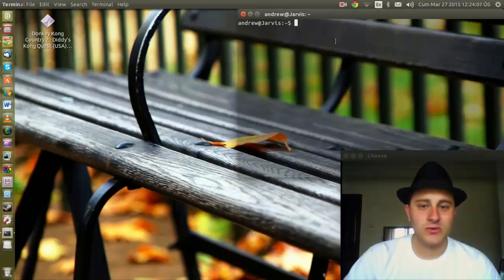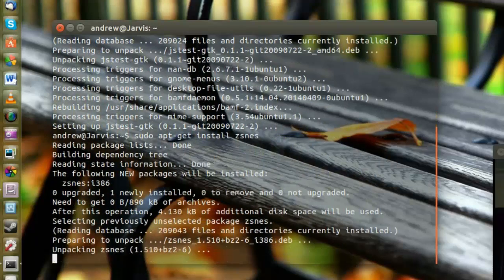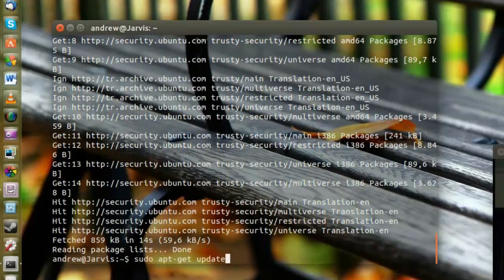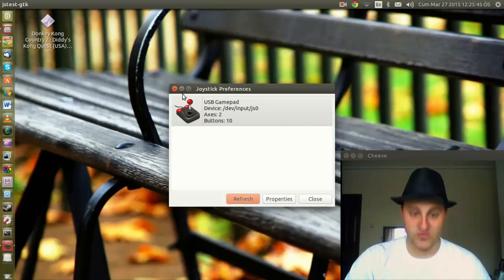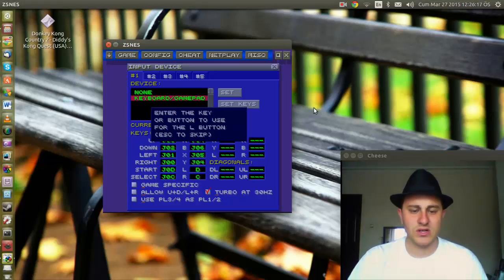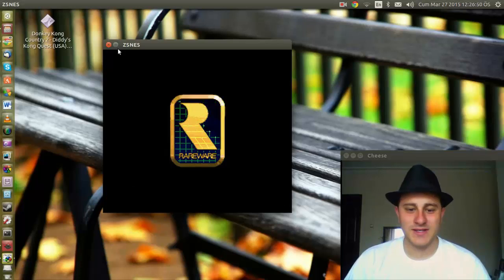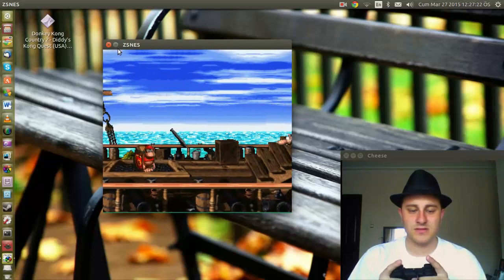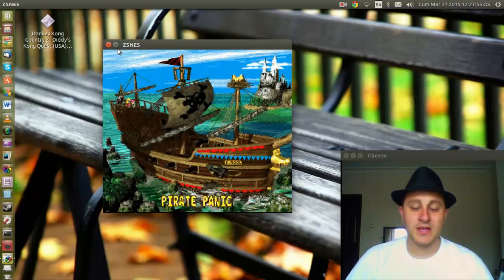HOW TO Setup a Super Nintendo Emulator & Controller in Ubuntu 14.04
G'day guys, Here is a video on how to setup a Super Nintendo emulator onto Ubuntu 14.04 LTS.

Sudo apt-get install jstest-gtk
sudo apt-get install zsnes

PLEASE NOTE: I OWN A PHYSICAL COPY OF THIS GAME